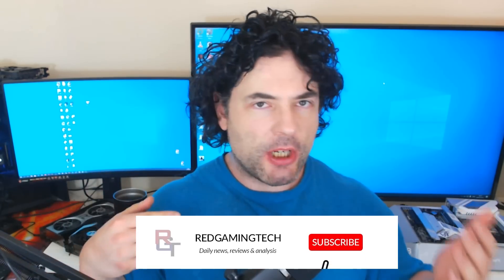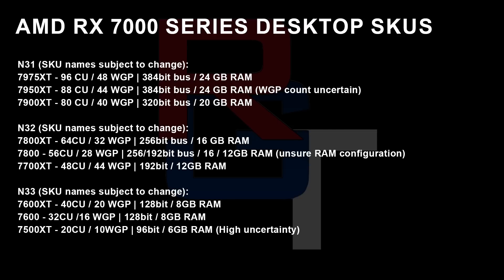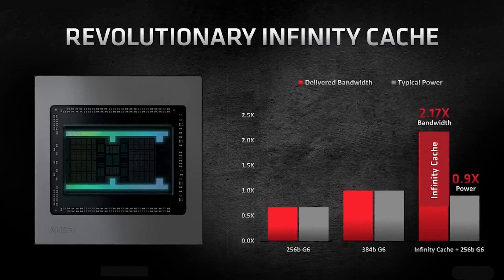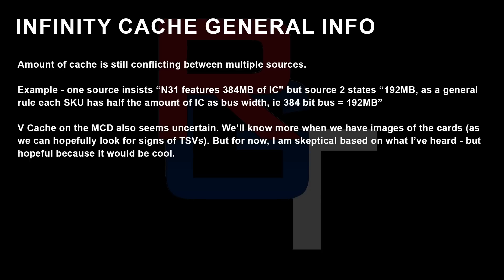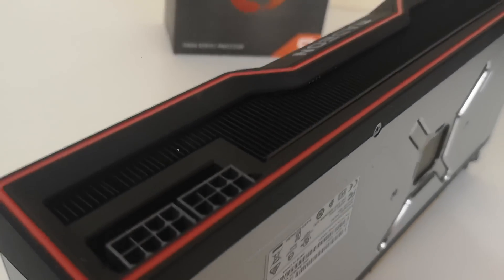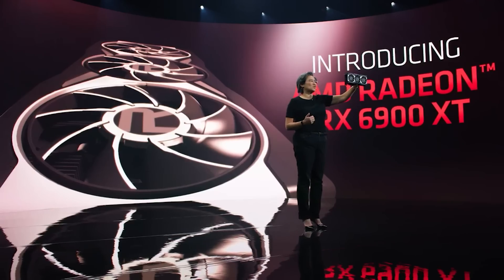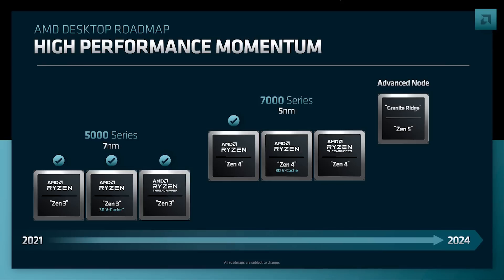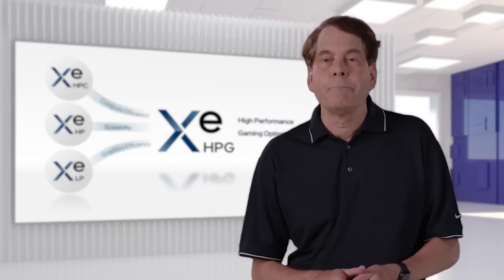RDNA 3 - SKUs, Specs & Details EXCLUSIVE & | Are Intel Gaming GPUs Dead ? EXCLUSIVE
for zero fee trading, travel perks and free subscriptions! Code: redgamingtech

Today, we have EXCLUSIVE info on RDNA 3, including info on the RX 7000 SKUs and specs, as well as other exclusive info on AMD's next gen RDNA 3 / Navi 3X graphics cards.

We go through our exclusive info on the hardware specs, SKUs and other details on RX 7000 GPUs. We've been discussing RTX 40 a lot lately, but the battle between RDNA 3 and RTX 40 is going to be fierce in both gaming and ray tracing performance, as well as specs and architecture improvements.

There has also been a leak elsewhere of the Ryzen 7000 / Zen 4 SKUs, as well as some very interesting info on RDNA 4, Zen 5 and Intel Arc gaming desktop GPUs, which may have been cancelled altogether.

Crypto.com App referral program rewards:
    Stake for metal crypto.com Visa card (ruby or above tier) -- Rewards in CRO: $25

    Transact a minimum of $100 with the crypto.com visa card* -- Rewards in CRO: $10
        * Only the first transaction conducted within 30 days upon card activation will be counted. Both physical and virtual card payments are acceptable.
    Reach a trading volume of $500 within 30 days**  -- Rewards in CRO: $10
        ** Only fiat purchase, credit/debit card purchase, and crypto to crypto purchase on Crypto.com App will be counted.

0:00 Start
0:06 Intro
1:30 RDNA 3 specs & SKUs
6:13 RDNA 3 extra bits
9:57 RDNA 4 & Zen 5
10:44 Zen 4 SKUs
12:28 Intel Arc gaming CANCELLED?